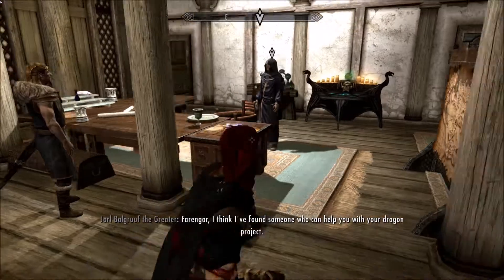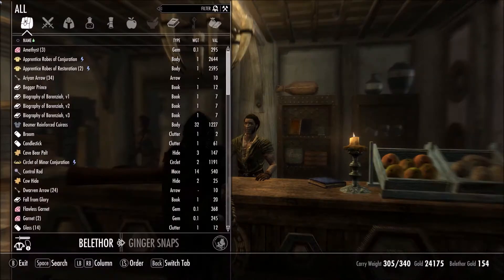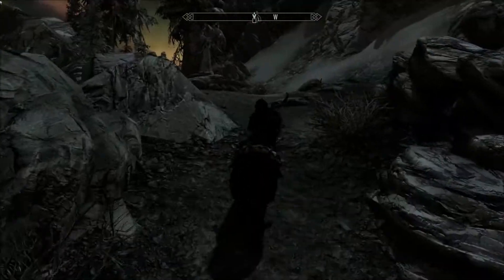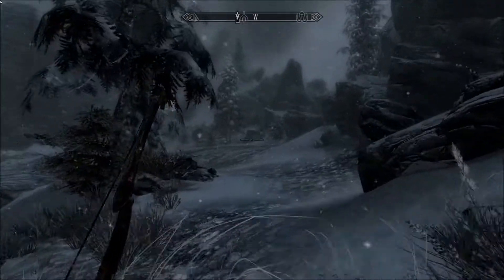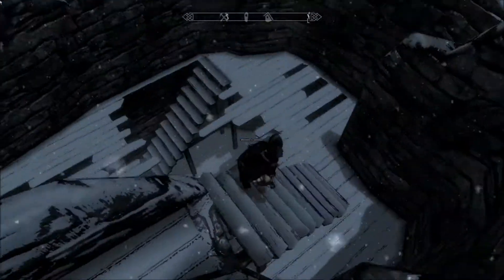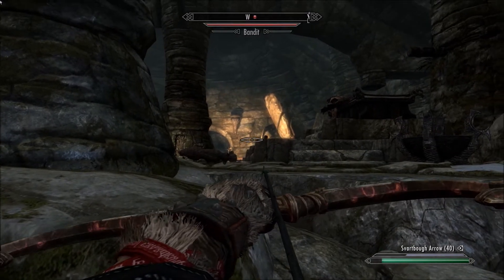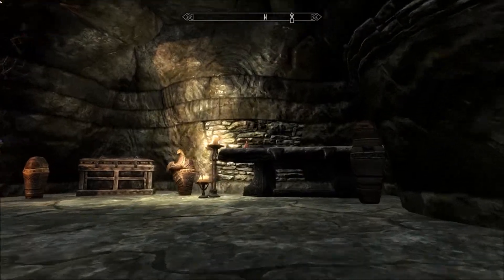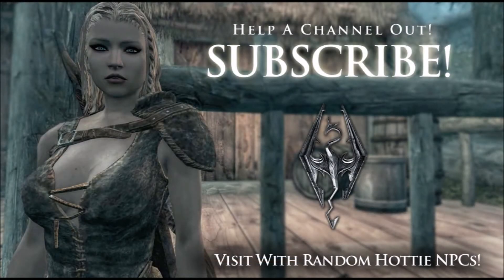Let's Play Skyrim EP#53 - I Want Dragons!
Synopsis: After visiting Ball Grab the Great, he sends me off on a quest to grab the Dragonstone. We make our way up to Bleak Falls Barrow and head in.

Any suggestions or feedback let me know!

WARNING: I Let's play like I play the game on my own. Lots of exploring, looting, stealing, fighting... if you are looking for someone to SPRINT across Tamriel, might want to look elsewhere. This game was MEANT to be explored.

Music by Bethesda. It can be heard in any game play of Skyrim on Youtube.

Commentary exclusively recorded by Jay Zippo / BeRuud.